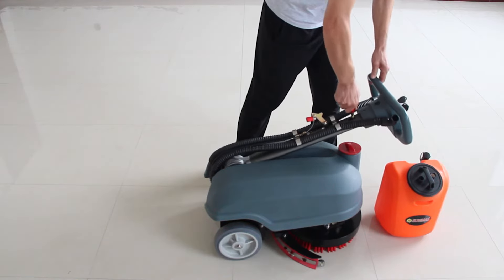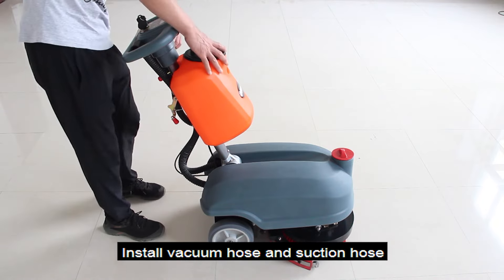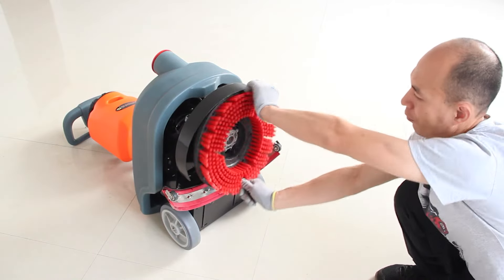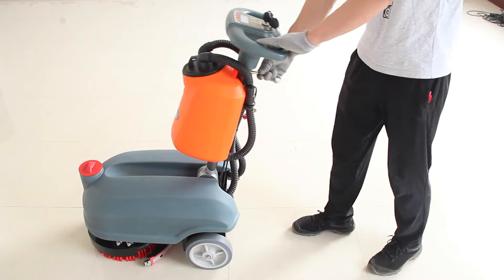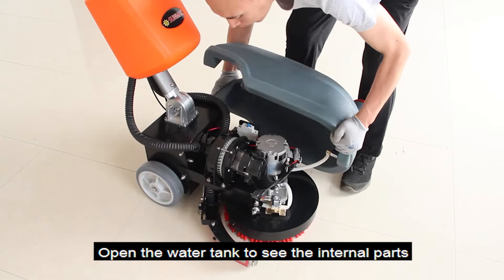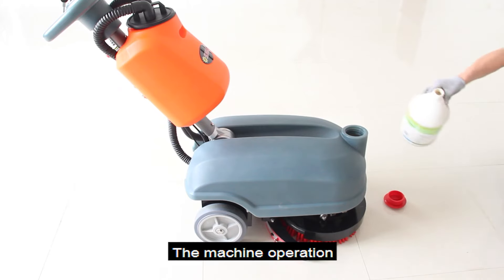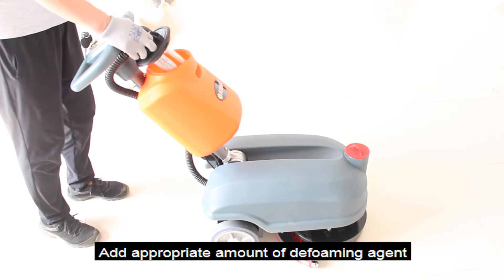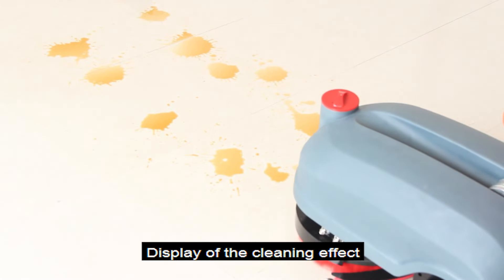How to Use the 2023 RT15 Walk-behind Floor Scrubber | Expert Tutorial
In this video, we provide a professional tutorial on how to use the 2023 RT15 Walk-behind Floor Scrubber. Discover the key features of this machine

Including its 14" brush cleaning width, 17.8" squeegee cleaning width, 4-gal sewage tank, 2-hour working time, and impressive efficiency of 14,500 ft²/hr. Not only does this scrubber come at a competitive price, but it is also available for factory direct purchase with free freight shipping from our California warehouse. Order in 2 simple steps! Perfect for all your floor cleaning needs.